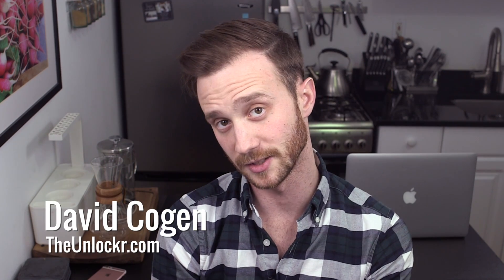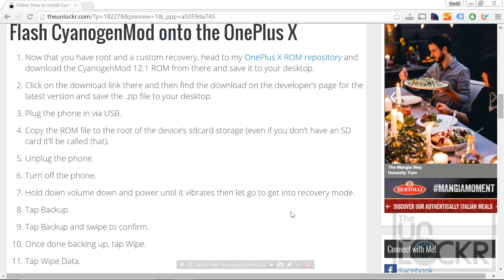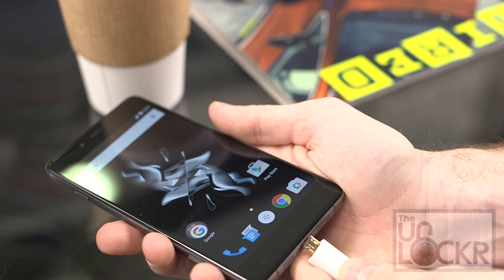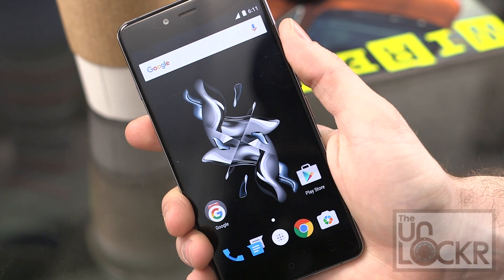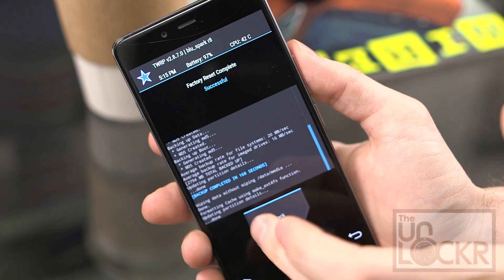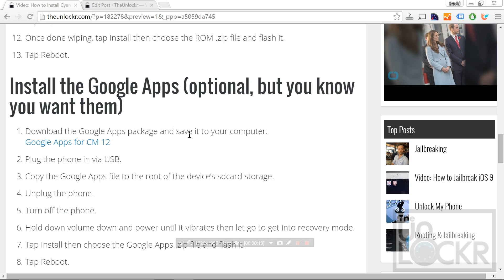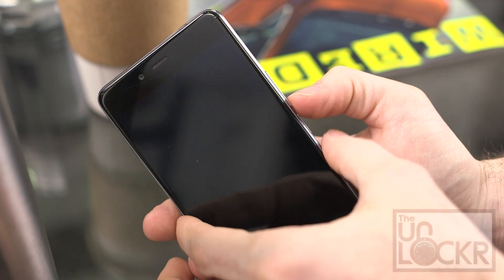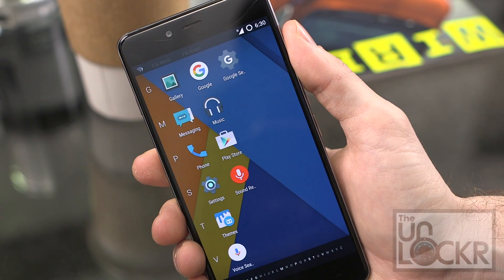How to Install CyanogenMod on the OnePlus X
Link to the Written Procedure/Downloads for this Video:
*CLICK SHOW MORE FOR MORE RESOURCES!

Video Description:
CyanogenMod is a small company that makes custom ROMs for Android devices run by a community of developers. This community and the ROMs have become hugely popular with tinkerers of their devices and when OnePlus began developing their first device, it makes some sense as to why they were tapped to make the software for the fledgling companies new flagship device: the OnePlus One.

Sales were good, everything seemed great for the two startups and their new marriage of software and hardware, but then came the release of the OnePlus Two, the One's sequel, and one thing was blatantly missing: CyanogenMod.

OnePlus decided to make their own in-house ROM called ColorOS and replaced CyanogenMod on all of their devices from the Two forward. The latest OnePlus X is no exception to this but, if you miss CyanogenMod, it's not hard to get the custom ROM onto the OnePlus X --after all, the software company did start off with just making unofficial third-party custom ROMs in the first place.

If you want CyanogenMod on your OnePlus X, here's how to go about installing it.